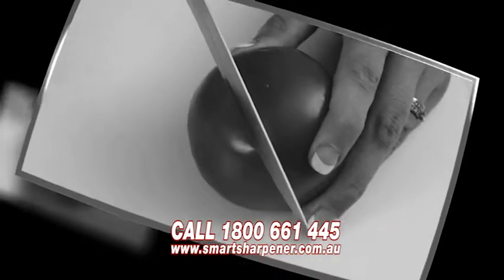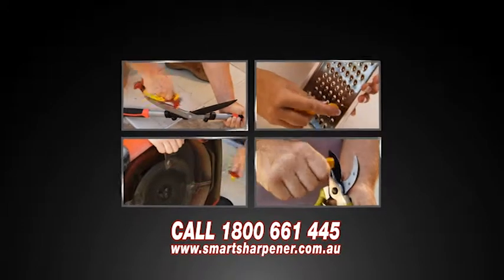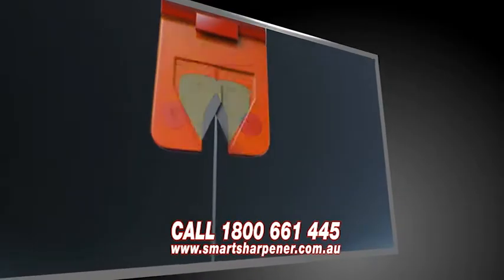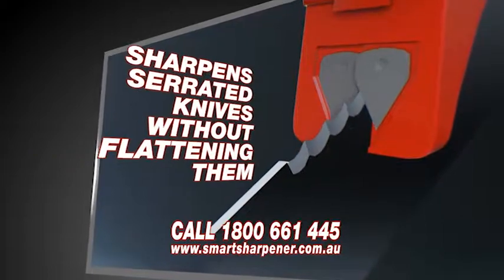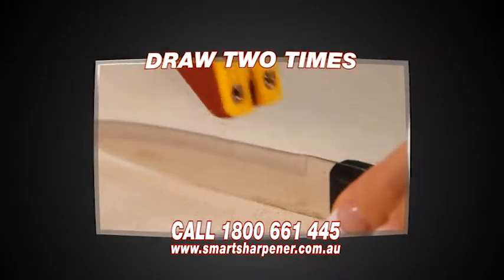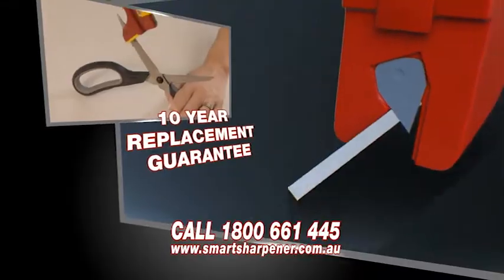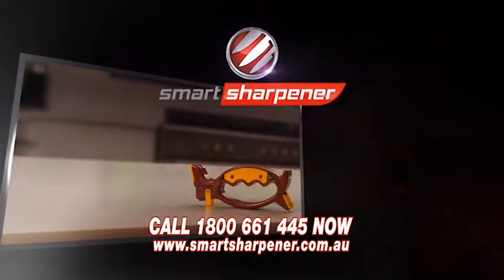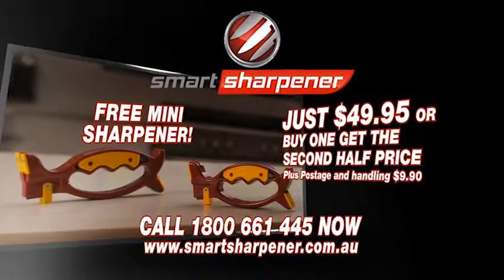MultiSharpener by solinge® in Australia